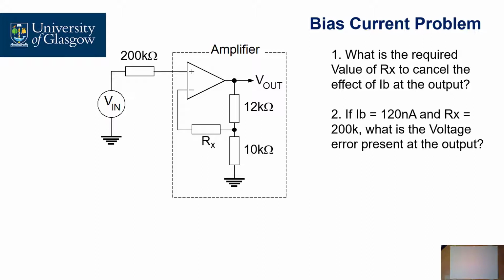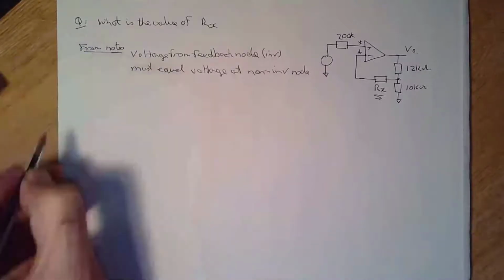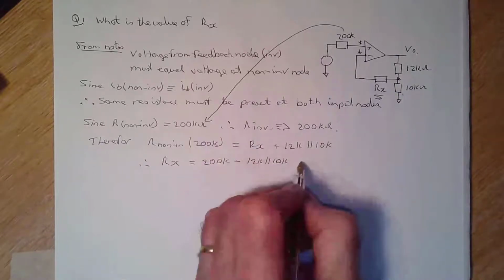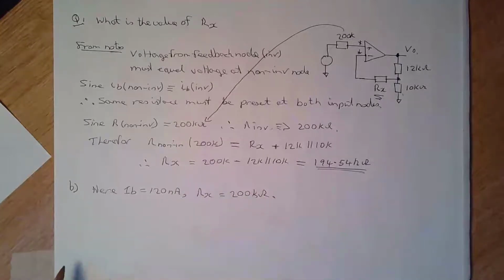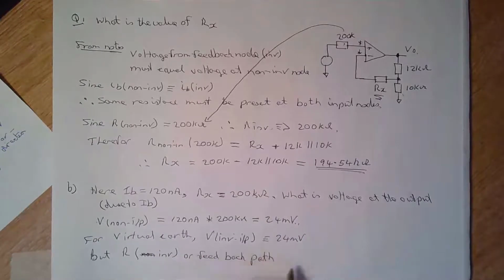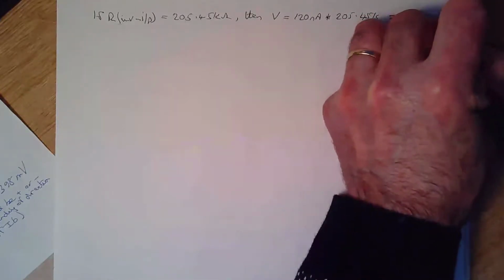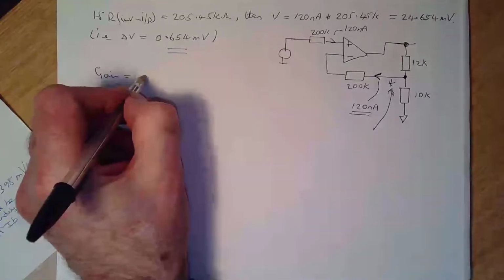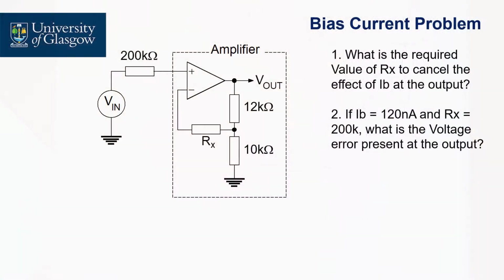Lecture 2 Problem Solution 1920x1080